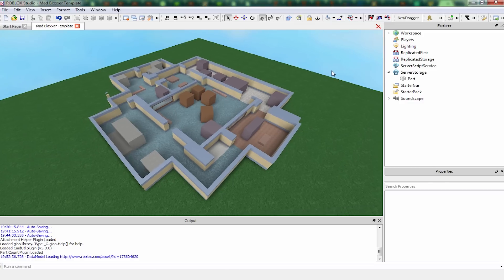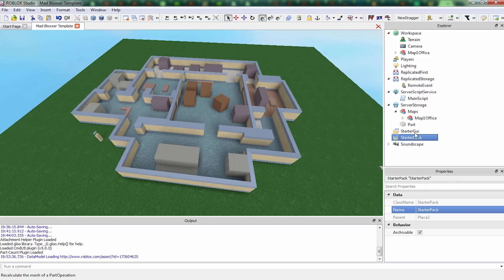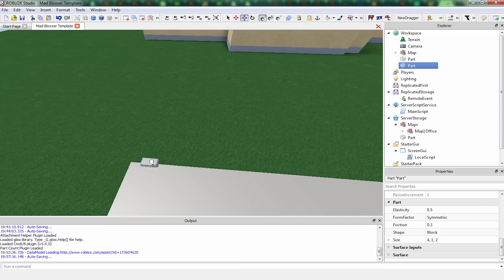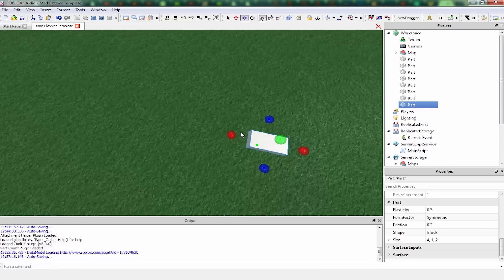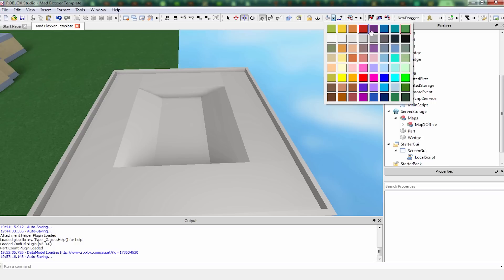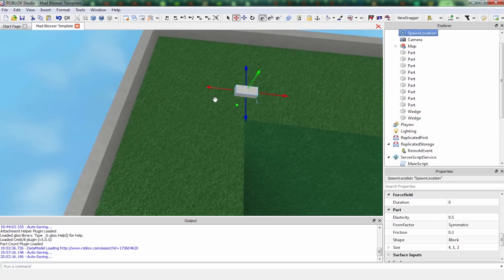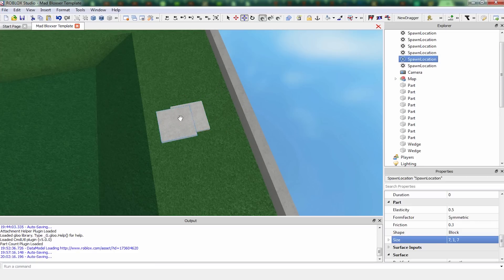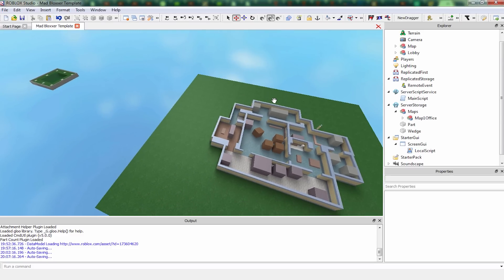Mad Bloxxer 4: Set Up the Game (ROBLOX U Tutorial)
This is part four of a ROBLOX University tutorial series that teaches you how to build a "Mad Bloxxer" game.

In this installment, Stickmasterluke shows you how to prepare your game for actual gameplay.